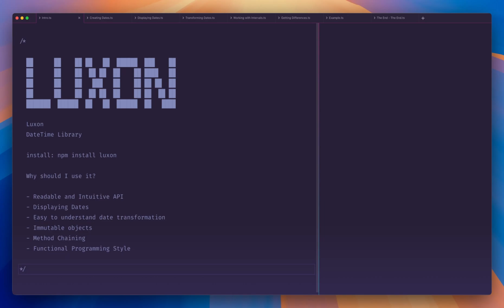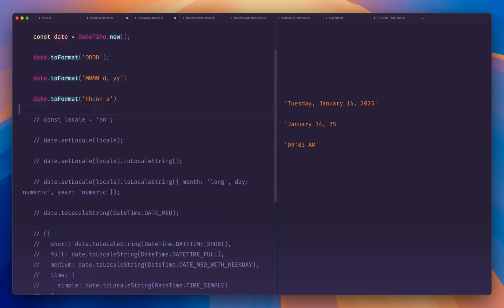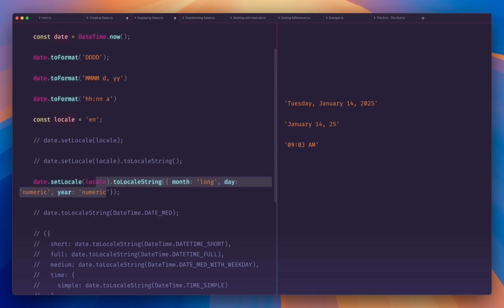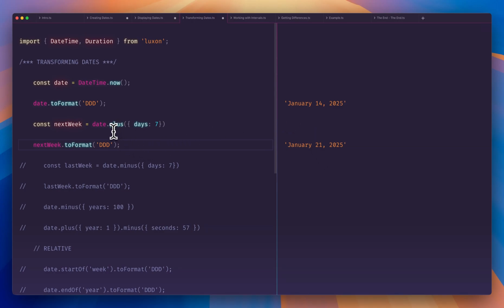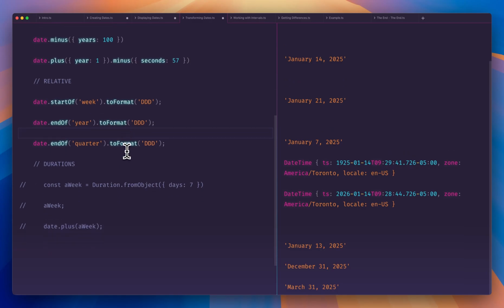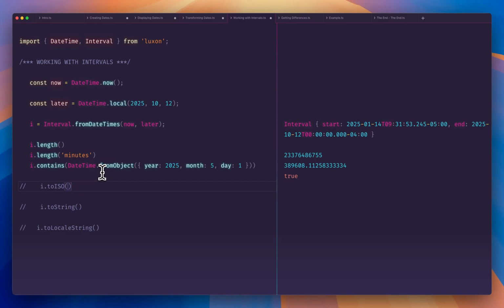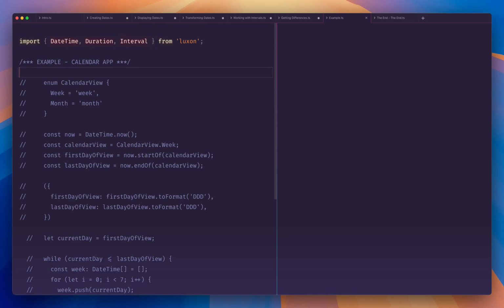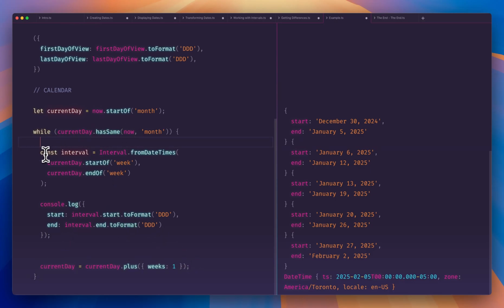LuxonJs: The Date Library You Deserve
Dive into the world of date and time manipulation with Luxon, a powerful and user-friendly JavaScript library. This video explores why Luxon is a favorite for working with dates, highlighting its ease of use and readability. You'll learn how to:

- Create dates effortlessly using DateTime.now and DateTime.fromObject.
- Display dates in various formats, including user-friendly shorthands and customizable month, day, and year options.
- Handle locales to format dates according to different languages and regions. You'll see how to use the setLocale function to format dates for French, English, Russian, and other locales, even showing the month names in different languages.
- Transform dates using immutable objects to add days, weeks, years, or even subtract seconds. You can also easily get the start or end of the week, year, or quarter.
- Work with durations by creating duration objects to easily add to dates.
- Track date ranges with intervals, using Interval.fromDateTimes to find the start and end times of an interval, and determine if a date falls within a given range.
- Calculate differences between dates, specifying the units (months, days, years) and format to display the differences.
- See a practical example of using Luxon in a calendar application, demonstrating how to switch between weekly and monthly views and create an array of intervals for each week in a given month.

Luxon's intuitive API makes it easy to understand and maintain code. The video will also cover immutability, relative times, and other powerful features, showing why Luxon is a great choice when working with dates in JavaScript.

Chapters:

00:00 Introduction
00:36 How to create dates in Luxon
01:28 Displaying and formatting dates
04:08 Transforming dates: Plus, minus and relative
06:27 Working with intervals
08:12 Getting differences between dates
08:58 Example Calendar App
11:09 Conclusion